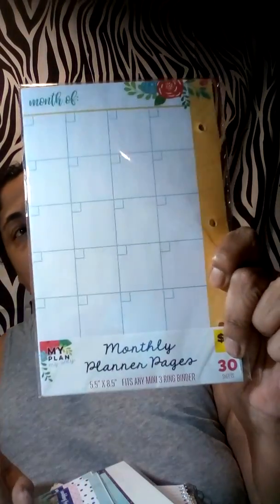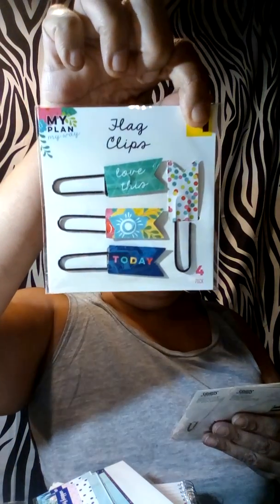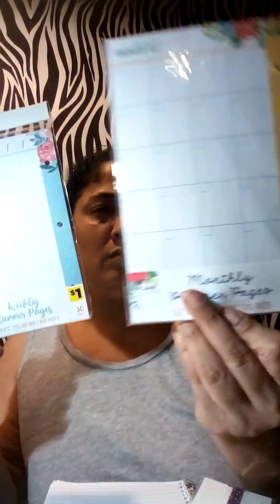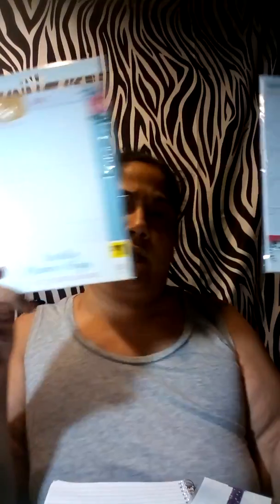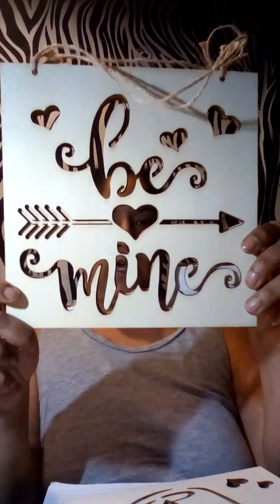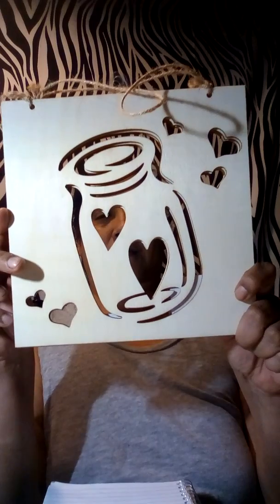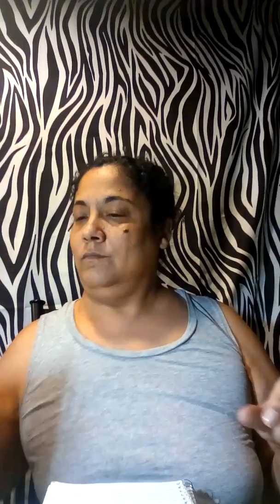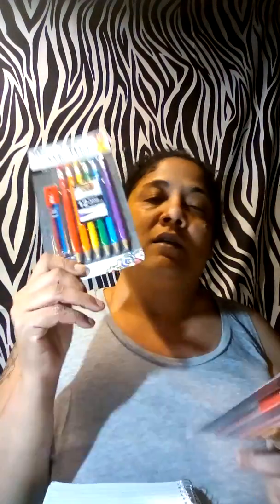DG 90% OFF!!!